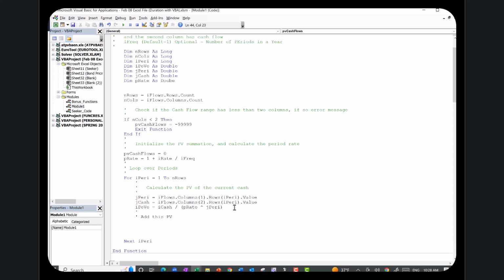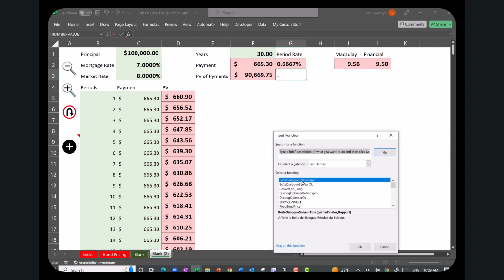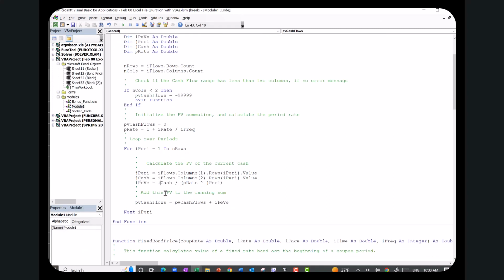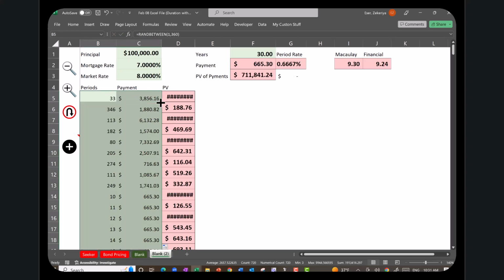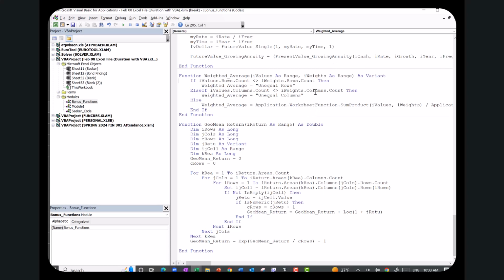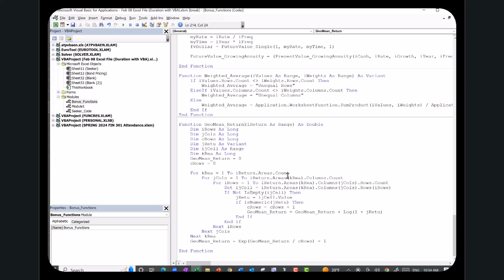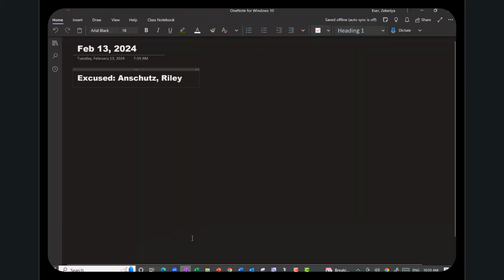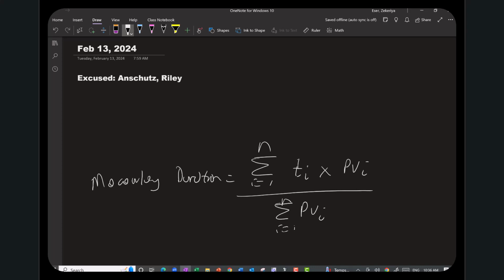SPRING 2024 FIN 301 Feb 13 Part 6 of 6